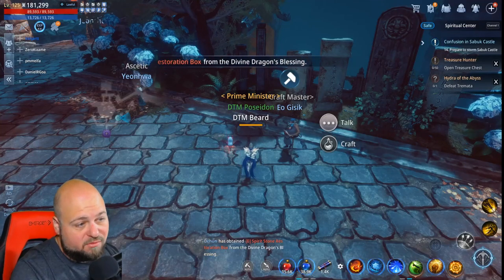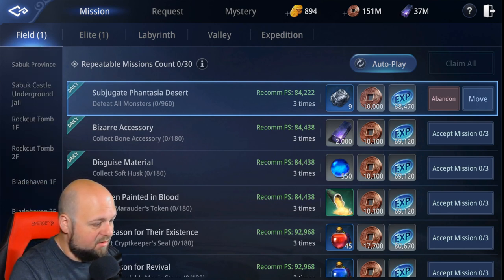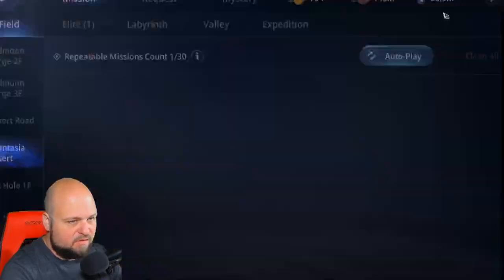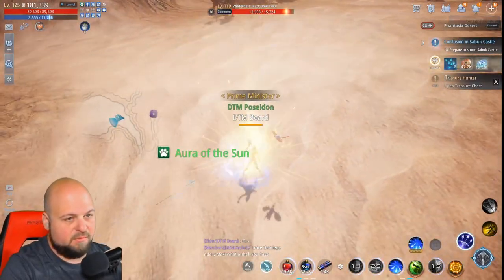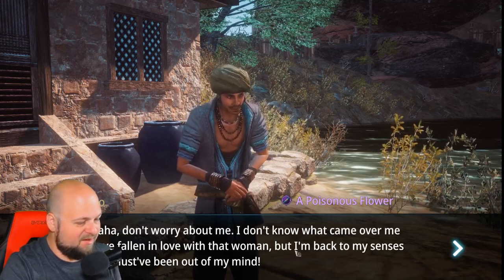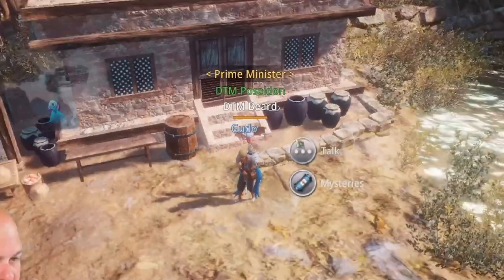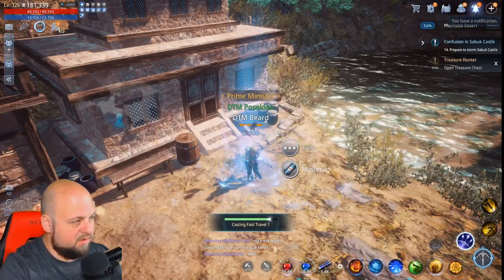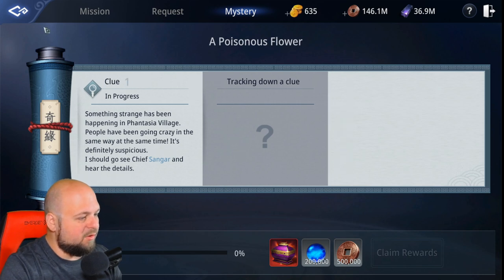MIR4 - How to Unlock "All for Naught" Mystery First Scroll! Steps to Take to Unlock the NEW Mystery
MIR4 Mystery Quest Scroll Series.  I am taking you through each of the scrolls in the game so you don't get stuck trying to figure out the clues.

How to unlock All for Naught first scroll

Scroll Set: All for Naught
Scroll Name: N/A
Level Requirement: ??
Required Requests: N/A

My MIR4 Info:
Main: DTM Beard

Other Content!

FREE EPIC SPIRIT!  MIR4 - How to Use the Epic Blue Dragon Statues!  Dampyo Crafting Guide!